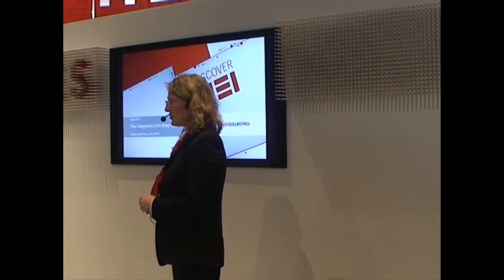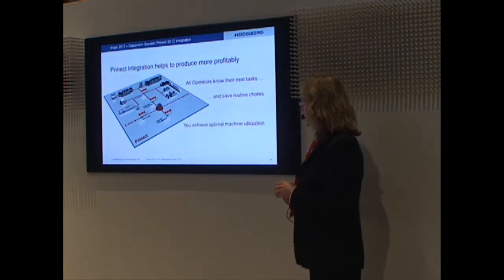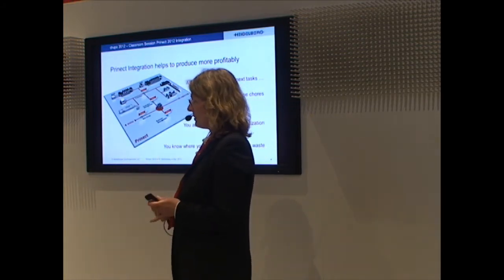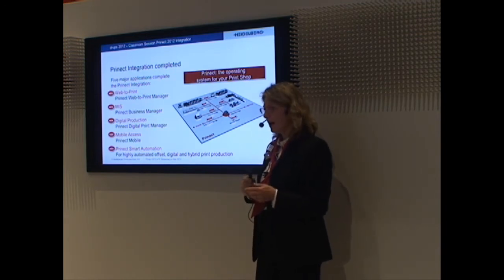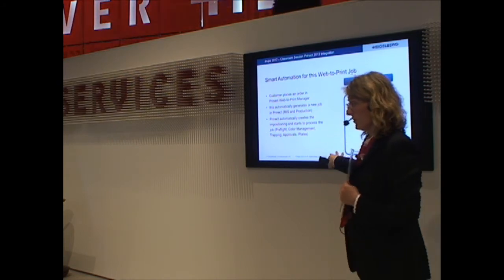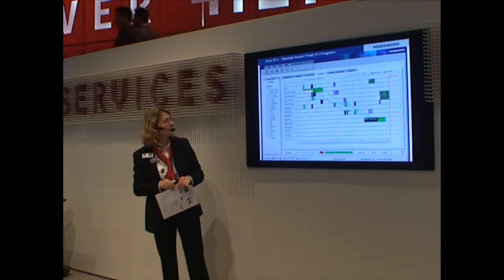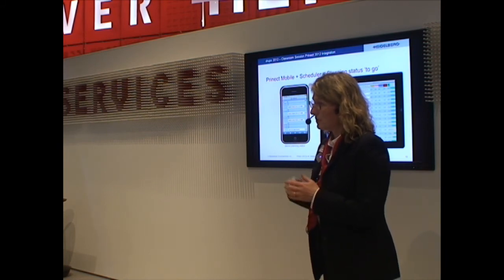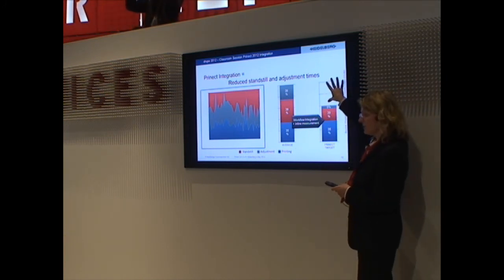The integrated print shop with Prinect 2012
Wiebke Stoltenberg